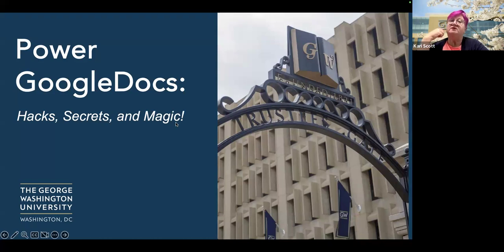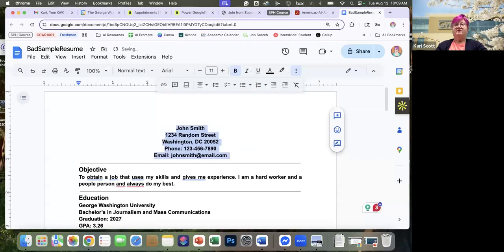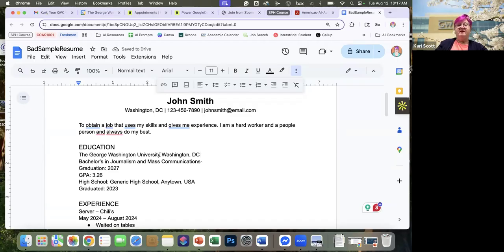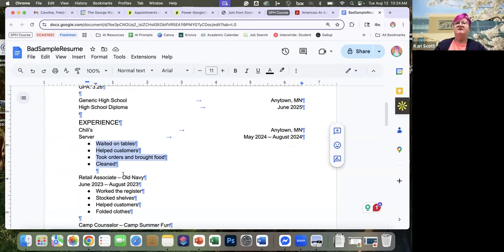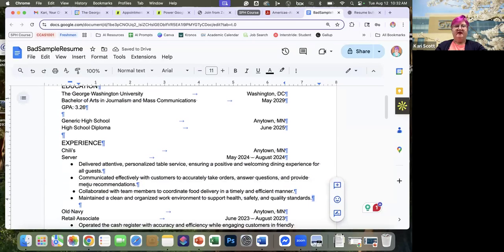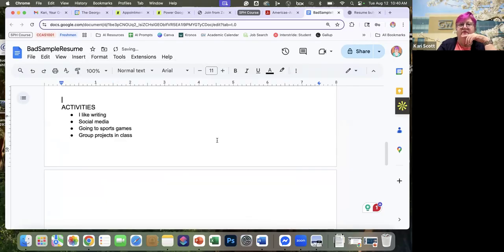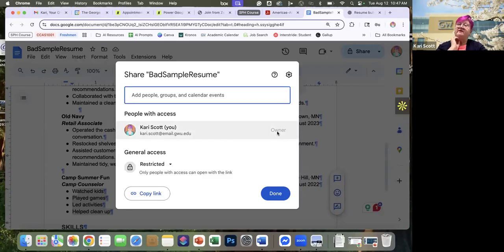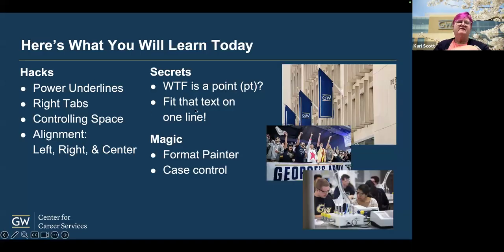Power GoogleDocs: Secrets, Hacks, and Magic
Your Career Services Team is here to help you hit the ground running—and we’ve got a quick jumpstart session to set you up for success before you even unpack your bags. This virtual session is designed to make your first year smoother, smarter, and way less stressful.

This session is designed specifically for incoming GW students.

This isn’t just another “how to write a resume” workshop (though, yes—you’ll leave with one). It’s also your college writing and formatting glow-up.

In just 50 minutes, you’ll learn:
- How to actually use GoogleDocs like a pro
- Formatting tricks you’ll use in every class
- Resume tips that’ll get you internship-ready from Day 1
- Why students always say: “Why didn’t anyone teach me this sooner?”